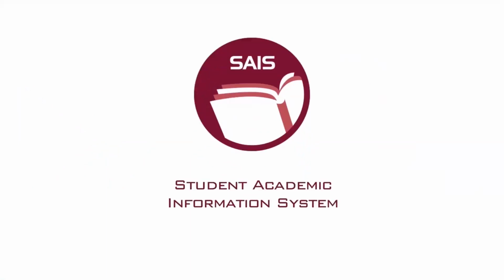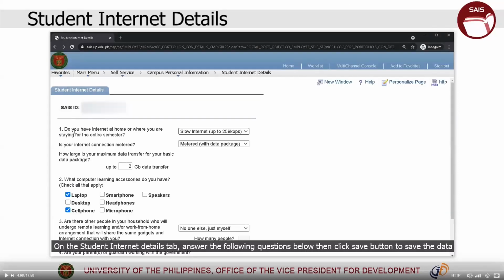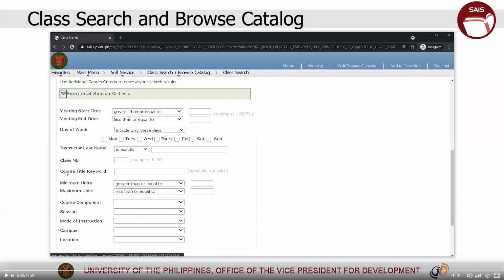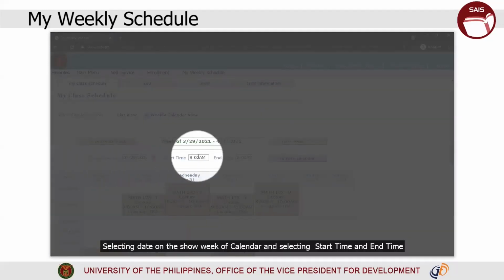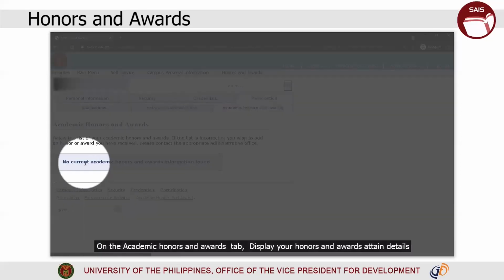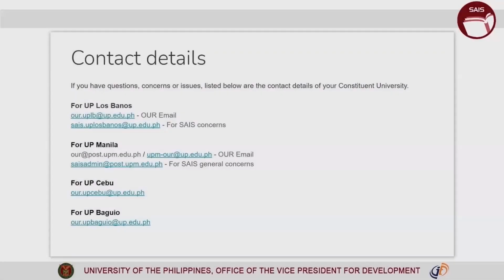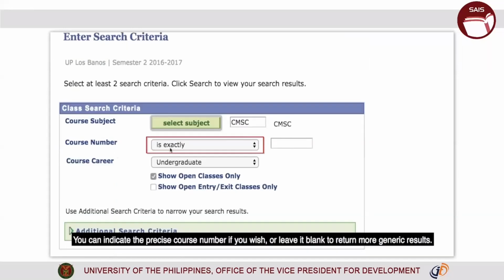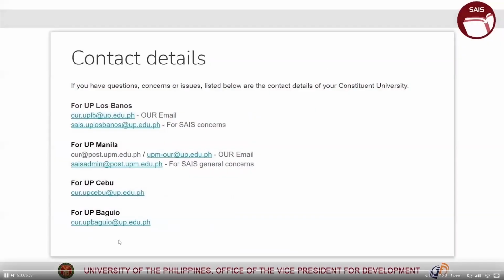UP Mindanao SIAS testing Student Self-service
Student Self-service
afternoon session